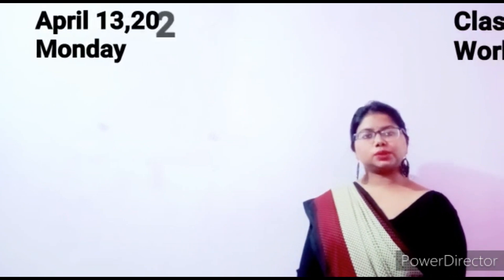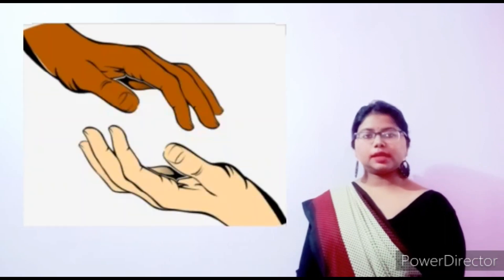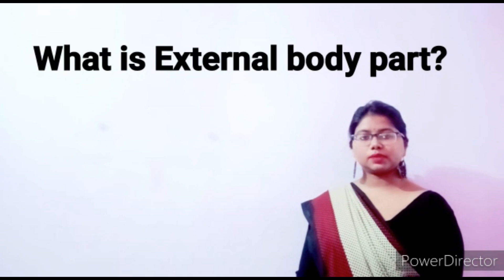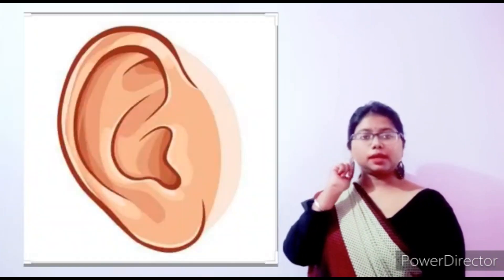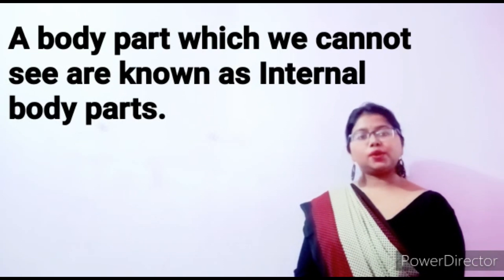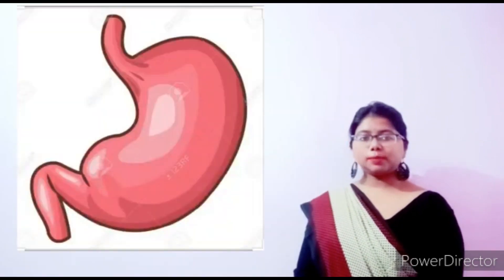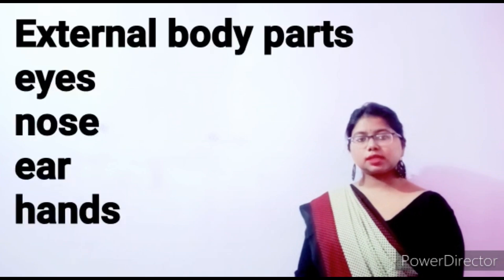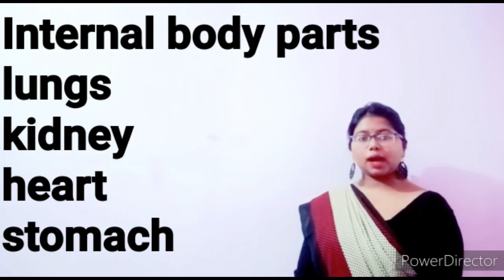13/04/2020 - II - EVS : Ch - 3 Our Body Internal and External Body Parts (Reading)